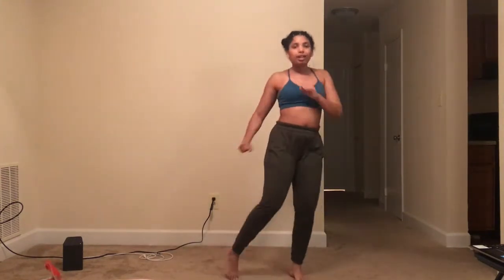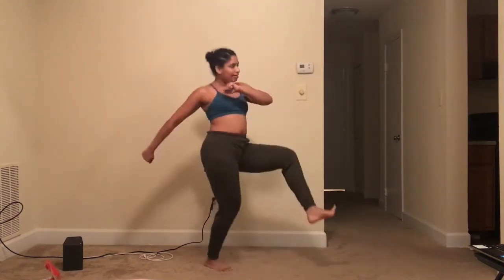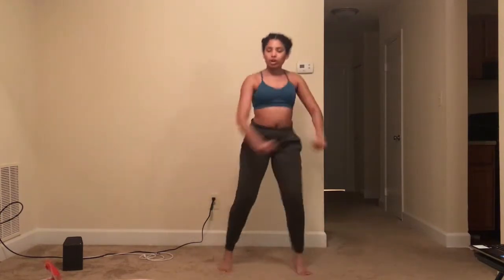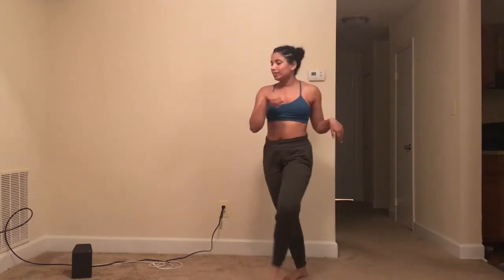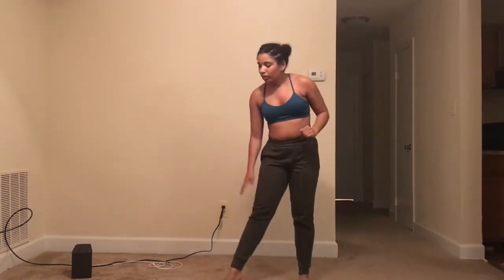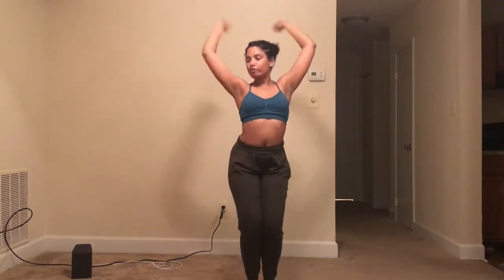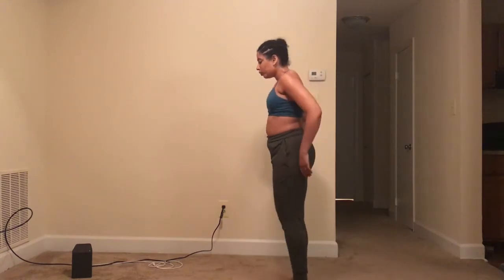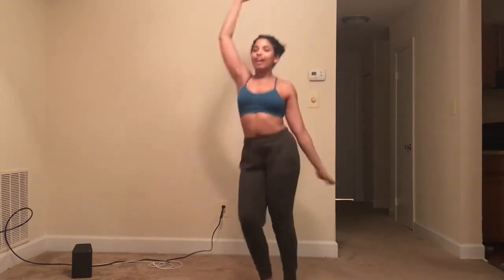QuarantineDance! Austin Powers Opening Dance Scene Choreography, PLUS My Own Choreography!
Hey All! Welcome to the first episode of Quarantine Dance Class! In this episode, I'll be going over the choreography from the first Austin Powers Movie, "International Man of Mystery"! This iconic scene was choreographed by Marguerite Derricks. For this video, I decided to also choreograph a section and teach it to you guys! The dance is set to "Soul Bossa Nova" by Quincy Jones and His Orchestra.

I hope you have fun dancing along! Rewind and go over any movement you need to. Also, feel free to record yourself doing the dance and tag me in it on Instagram: @wumbonucleosis or @rachael.alexandra.dance !

Happy dancing and distancing!

"Soul Bossa Nova" - Quincy Jones and His Orchestra
"60s Dance" - Creators' Library
About Me:

Name - Rachael
Age - 26
Zodiac Signs - Scorpio Sun, Libra Moon, Capricorn Rising
Jobs - Dancer, Teacher

Sports Bra: Xhileration
Joggers: Under Armour